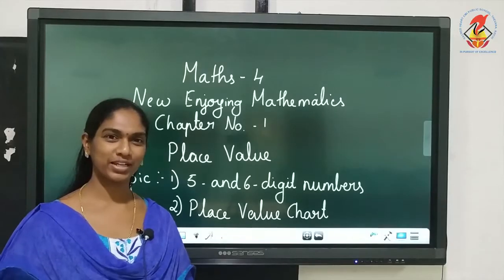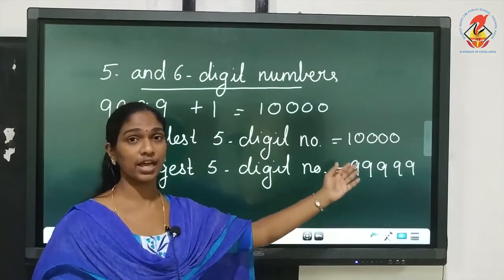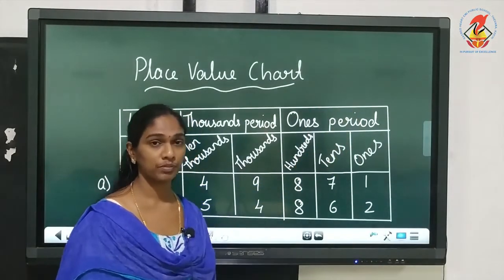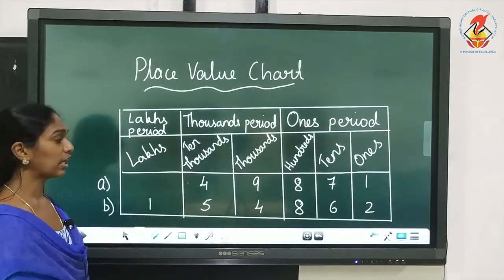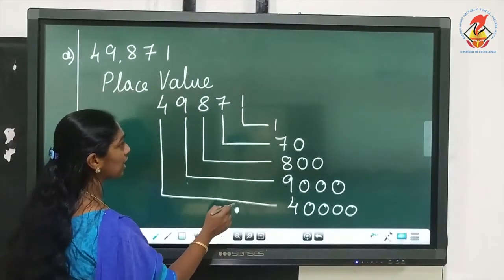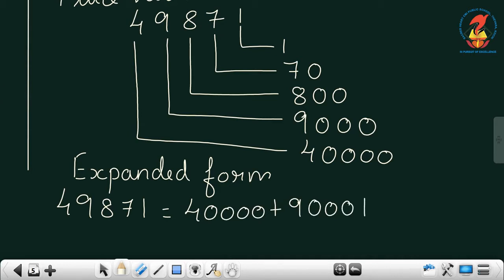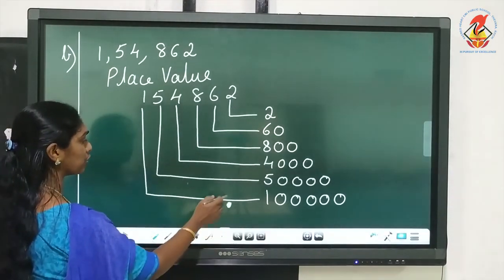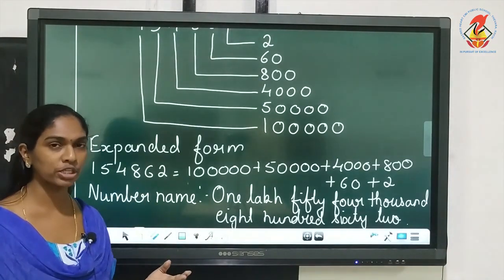Maths04 Chapter 01 Place Value Video 01 Place Value 5 And 6 Digit Numbers Place Value Chart